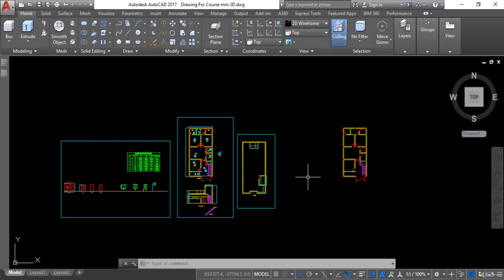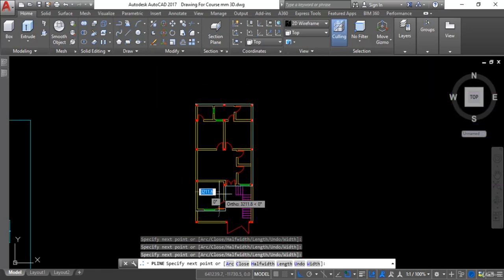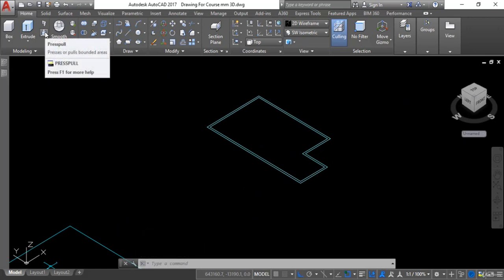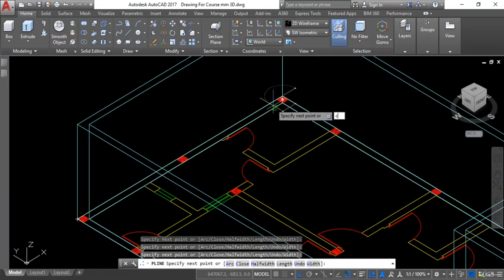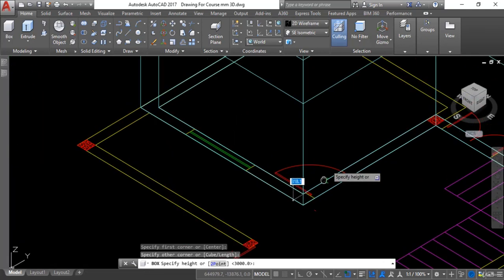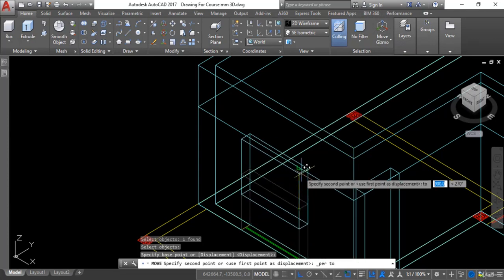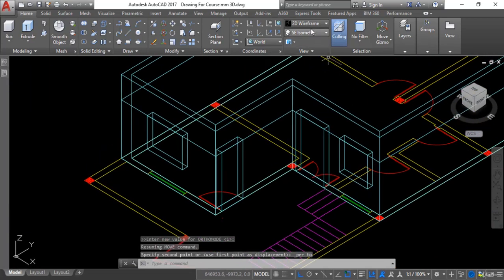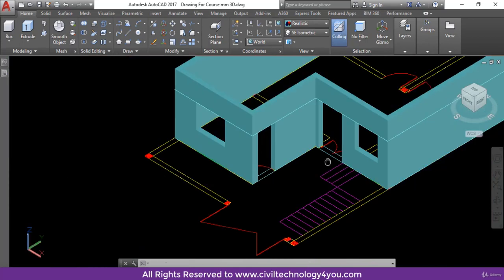AUTODESK AUTOCAD CIVIL ENGINEERING SOFTWARE 116. How to Create 3D Walls And Doors Cutouts-